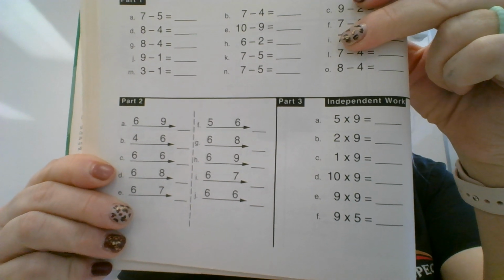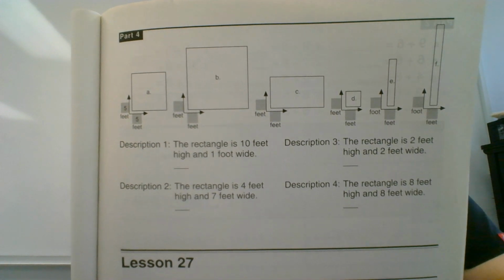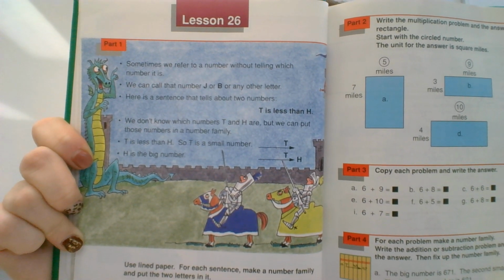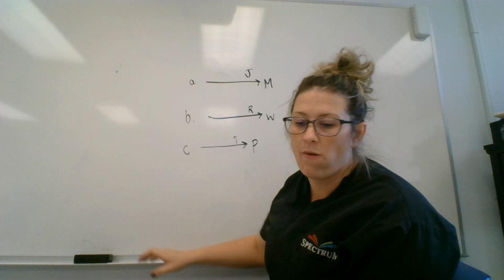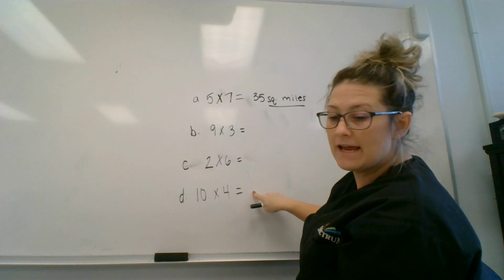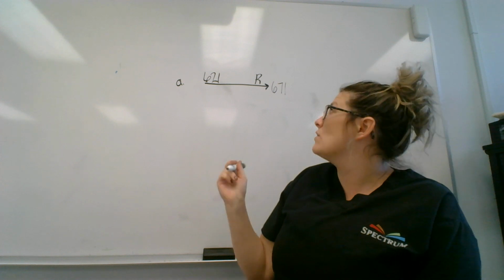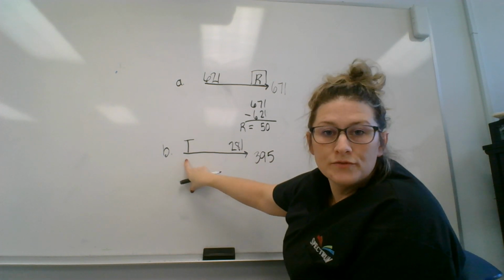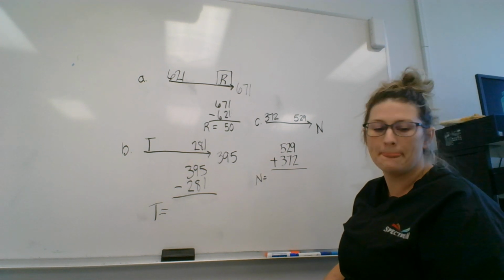math c lesson 26